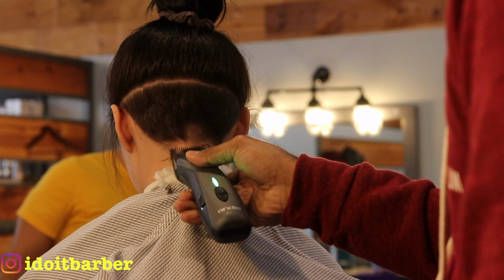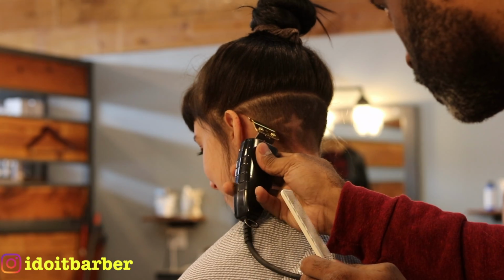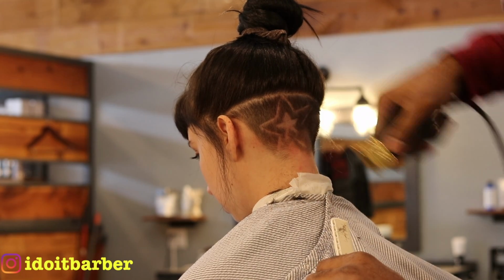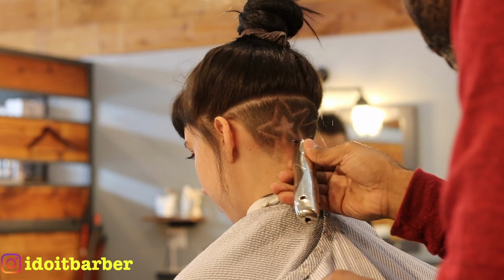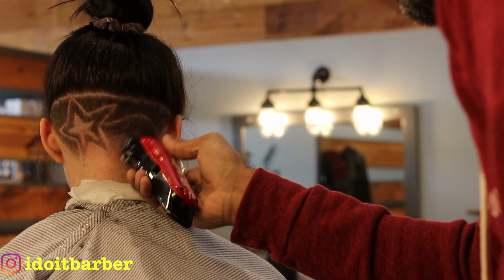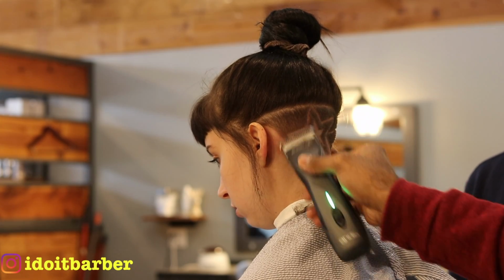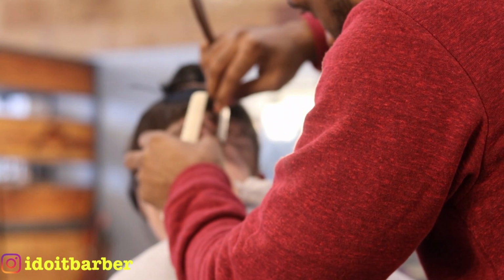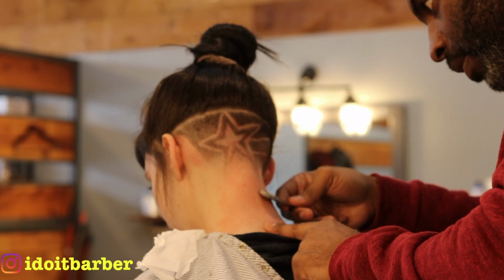FREESTYLE UNDERCUT STAR DESIGN | HOW TO BARBER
In this video, I do a simple undercut star design. Hope this helps anyone out there.

To purchase tools from this video:
Andis Supra ZR
Andis Cordless Envy Li
Andis Slimline Pro Li
Andis T Outliner
Sanguine Razor
Dorco Platinum Prime Blades

To purchase equipment I use:

Camera Canon 80D
Rode VideoMic Pro Plus
Vlogging Lens Canon 10-18mm
Haircut Tutorial Lens Canon 50mm f/1.8
Lens Bundle Canon 10-18mm & 50mm f/1.8
Neewer Ring Light
Green screen
Neewer Tripod
Live Stream Webcam Logitech C922
Live Stream Mic Blue Yeti Pro
Blue Yeti Shock Mount
Yamaha MG10XU Mixer
Mic Stand
Smartphone Shotgun Mic